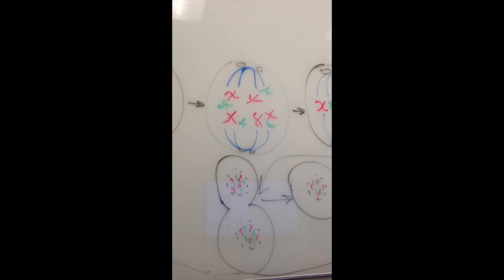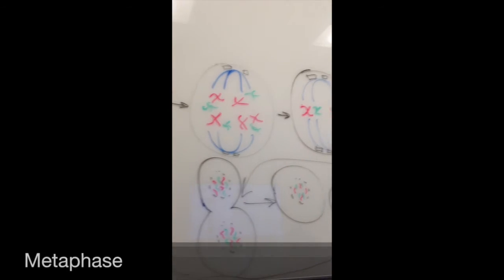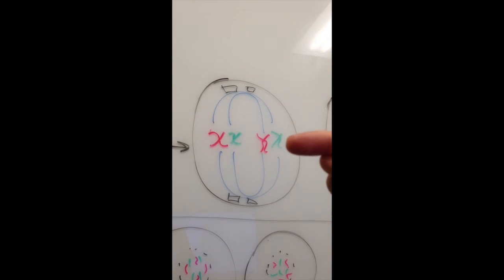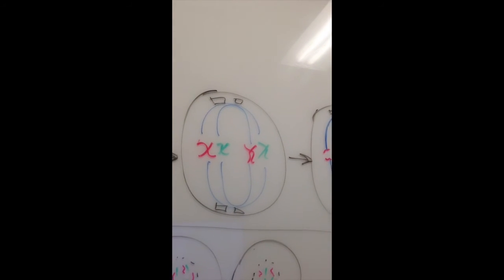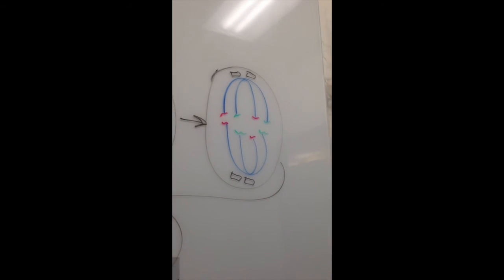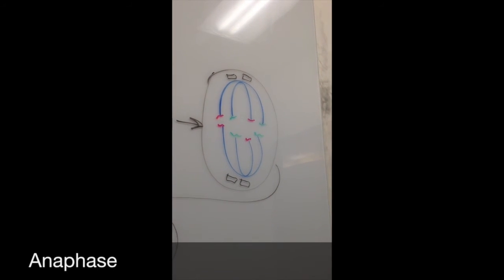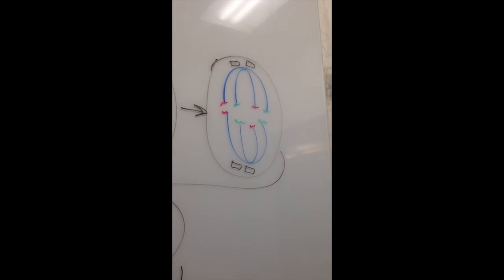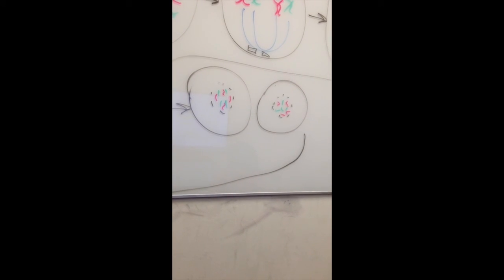Kylies movie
This video is for Kylie Davis Bio201 class